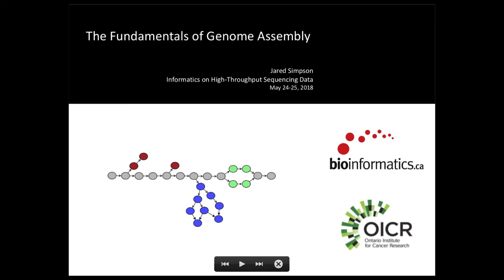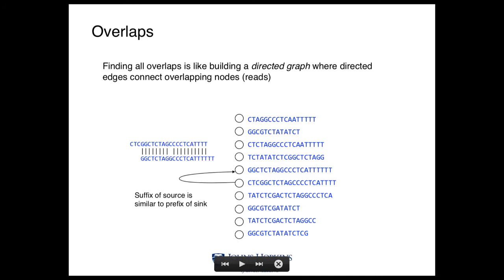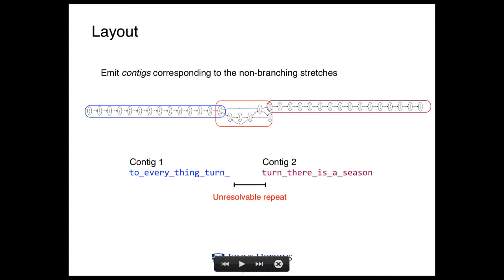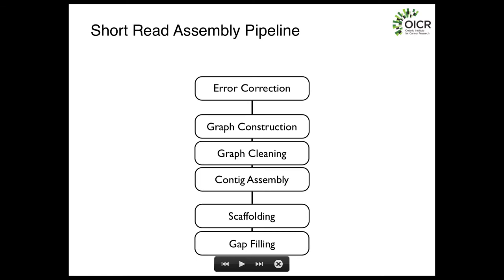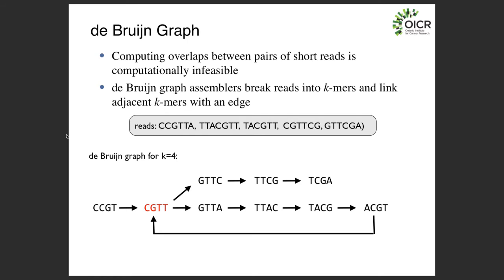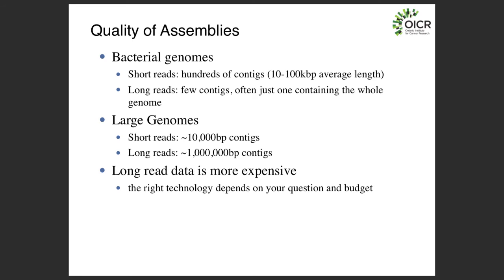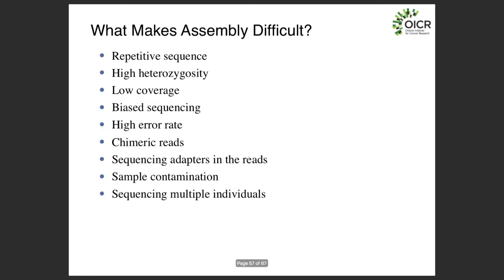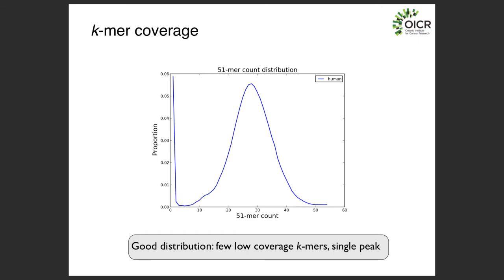The Fundamentals of Genome Assembly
This is the sixth module of the Informatics on High-Throughput Sequencing Data 2018 workshop hosted by the Canadian Bioinformatics Workshops at the Ontario Institute for Cancer Research. This session is by Jared Simpson from the Ontario Institute for Cancer Research.